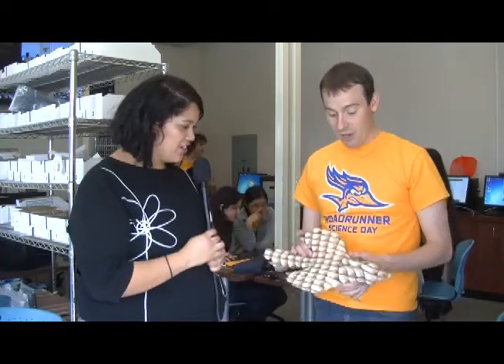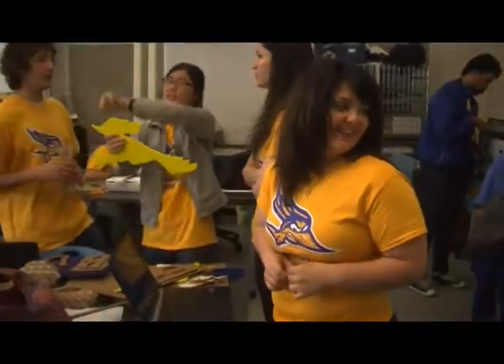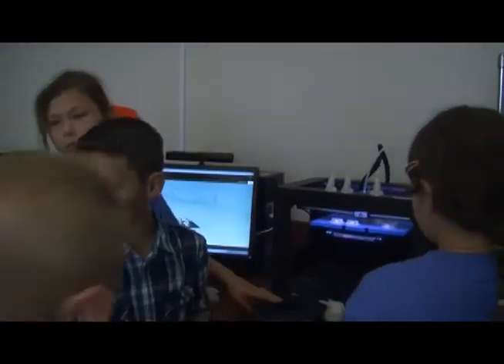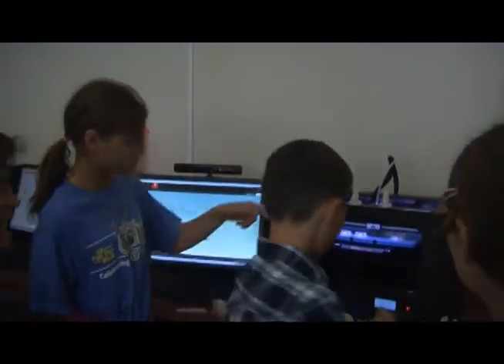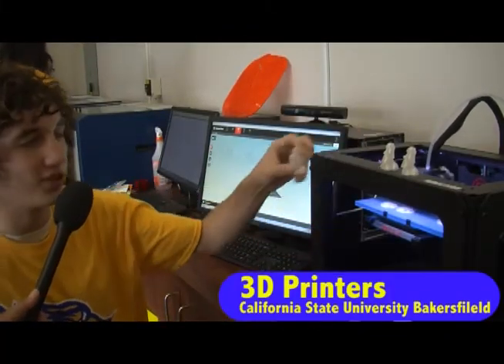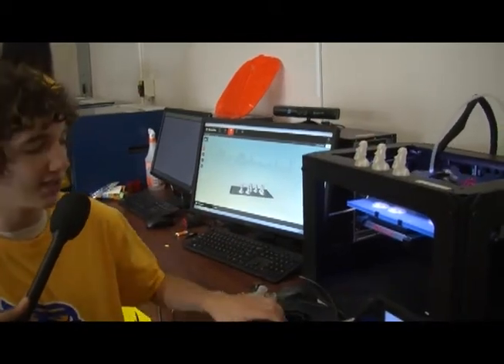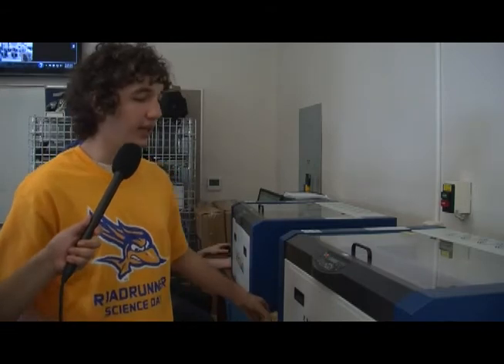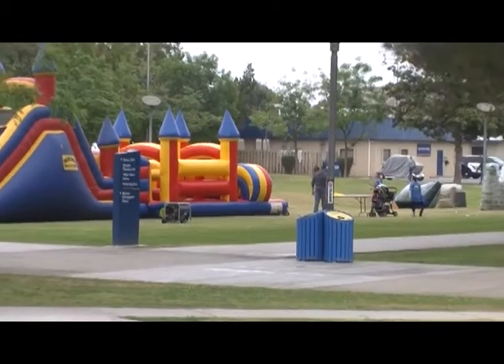Celebrate CSUB (Fab Lab)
Celebrate CSUB is a day to show what CSUB has to offer. Clubs and other activities started setting up at 8:00am. The Fab Lab is located in the new engineering buildings next to the Health Center. The Fab Lab had students and patrons coming in and out. CSUB students were there happily showing everyone the machines at work such as the Laser Cutter and 3D Printer.
Reported, Camera work, and Editing by Natalie Alaniz